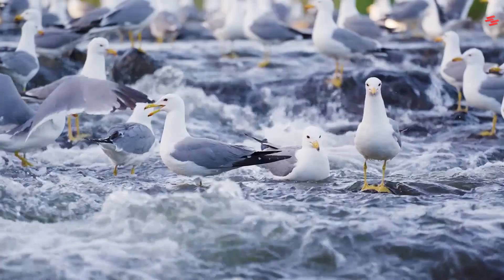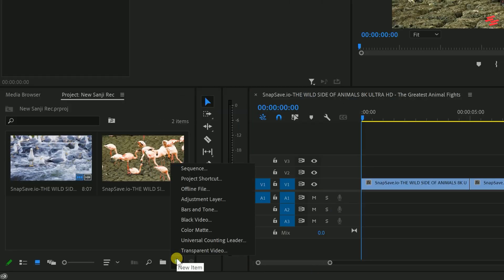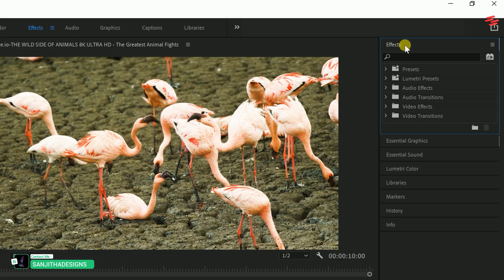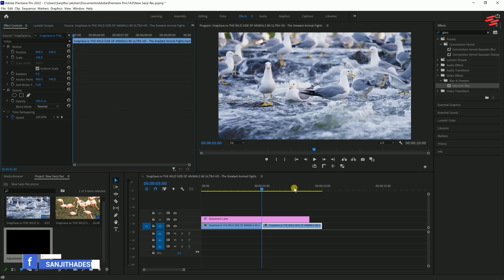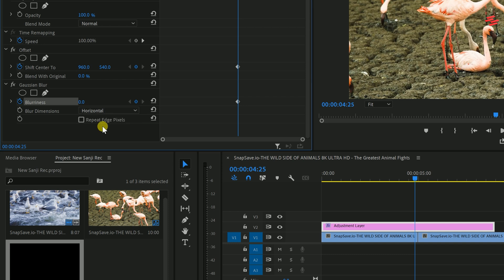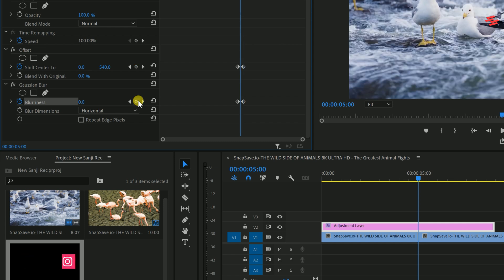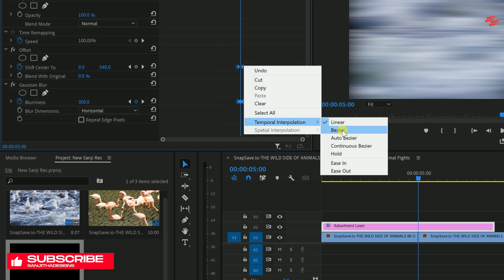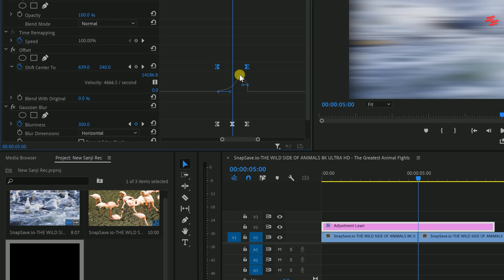How to Make a Horizontal WHOOSH BLUR Transition in Premiere Pro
In this Premiere Pro tutorial, I’m going to show you how to create a Horizontal WHOOSH BLUR Transition that will add dynamic energy to your videos. This transition is perfect for creating smooth, eye-catching scene changes that will keep your audience engaged.

📌 In this video, you'll learn:
▸ How to apply and customize the horizontal whoosh blur transition in Adobe Premiere Pro.
▸ Techniques for adjusting speed, direction, and intensity to match your video’s style.
▸ Tips on integrating this transition seamlessly into your projects for a professional look.

🚀 Why use this transition?
▸ The horizontal whoosh blur transition is ideal for fast-paced content, including travel vlogs, action sequences, and energetic montages. It’s a versatile effect that adds movement and excitement to any video, making it more engaging for viewers.

Find me:-

Let’s make your videos stand out with creative transitions.